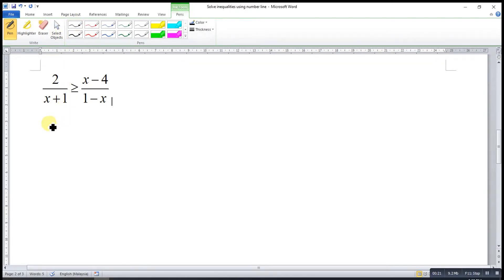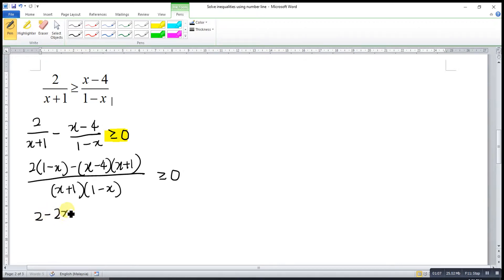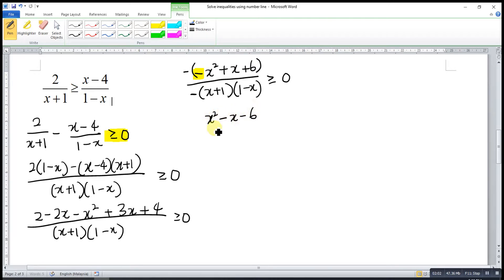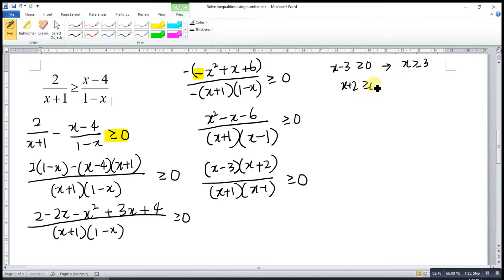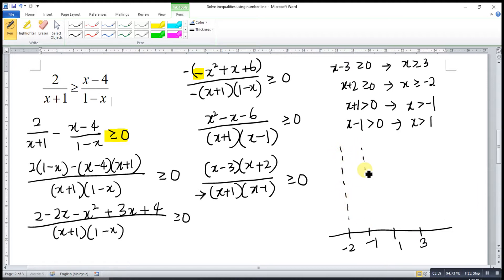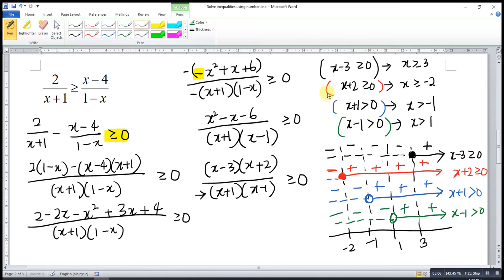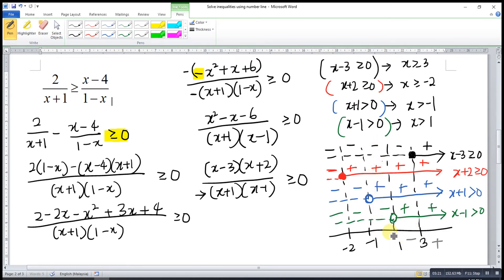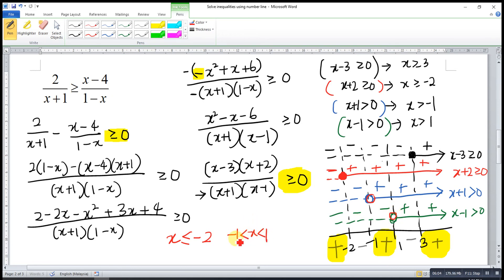Solve inequality using number line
Solve inequality using number line (eg. 3)

How to solve inequality with fractions? How to deal with their denominators?
This video shows the method of solving using number line.